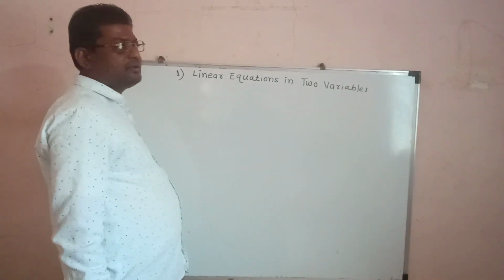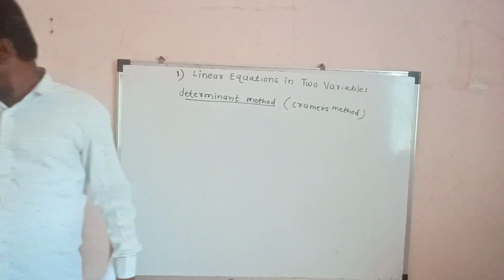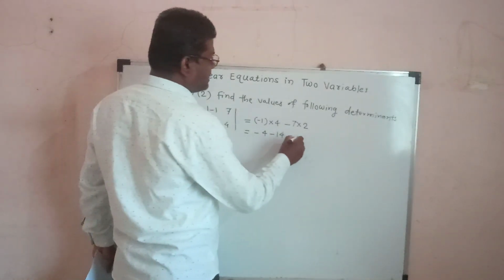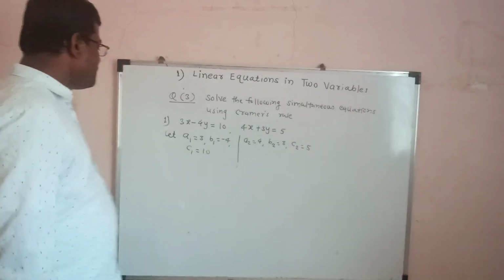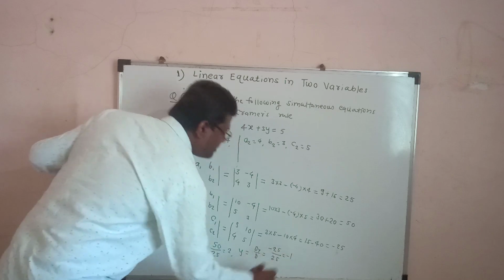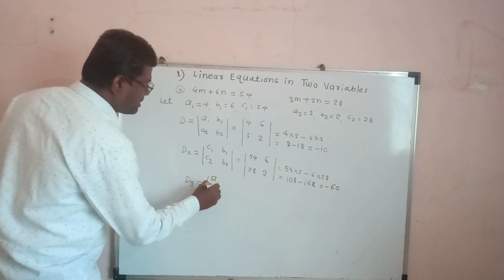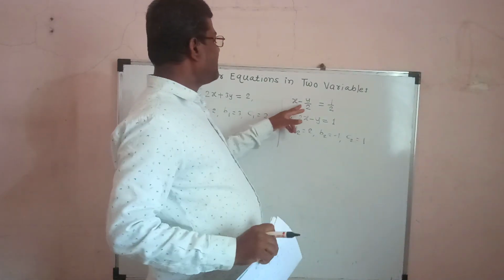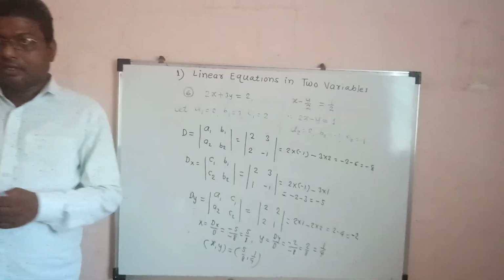Linear equations in two variables 1.3(Maharashtra State board class 10)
1)lt is recommended to watch this video at 480p or higher
2) Maharashtra State board class 10
3) Linear equations in two  variables
4) practice set 1.3
5)  Application of cramers rule to solve linear equations in two variables